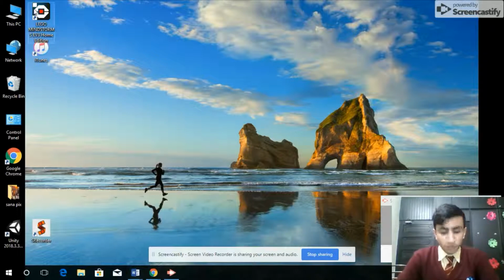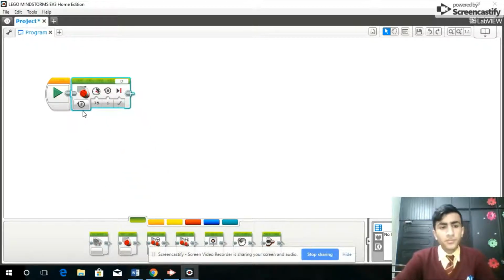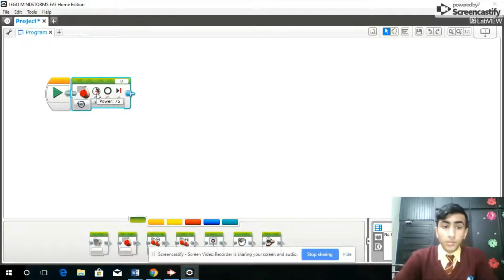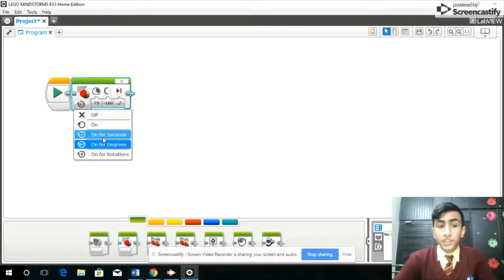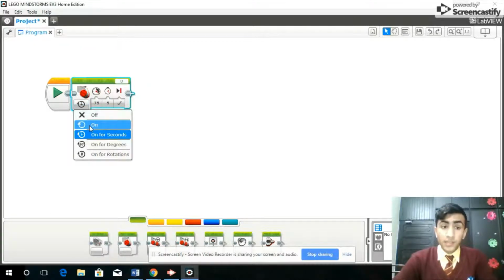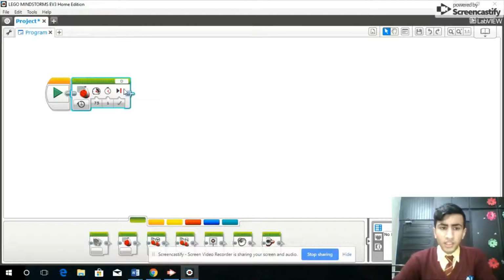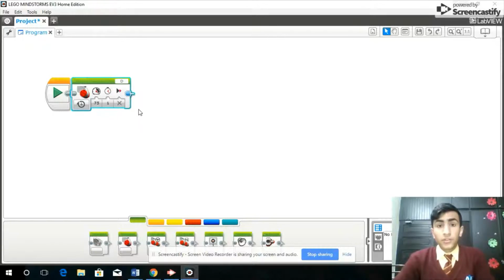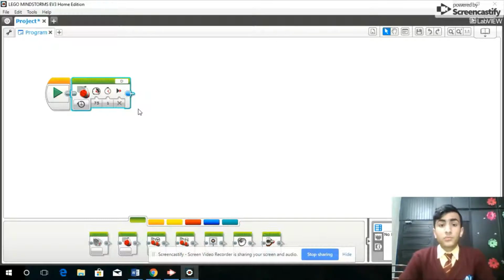How to program LEGO Mindstorm EV3 Robot | Large Motor (movement)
LEGO MINDSTORM EV3 software
In this video, you will learn about the Large motor of the lego robot
our student will explain you step by step in this video
if you have any question then comment in below the box